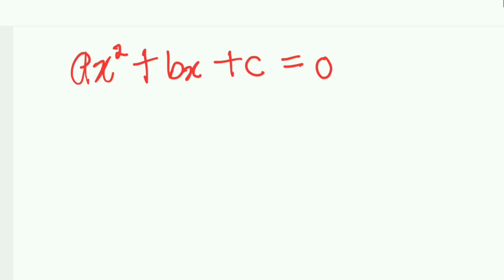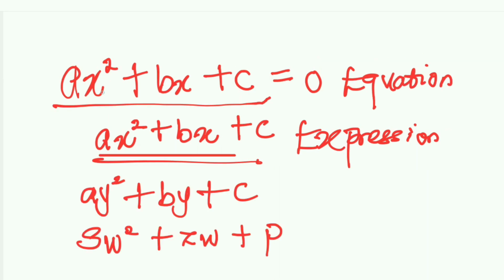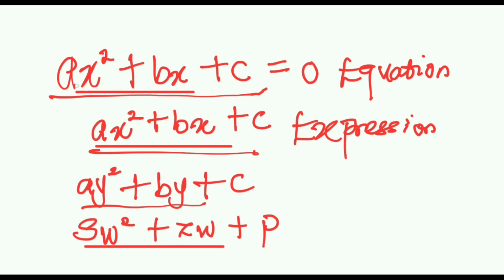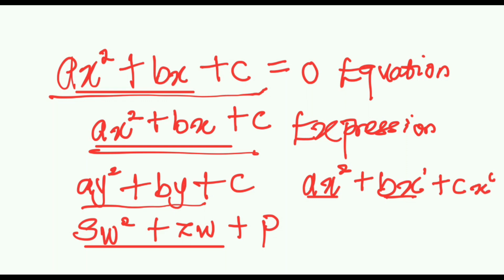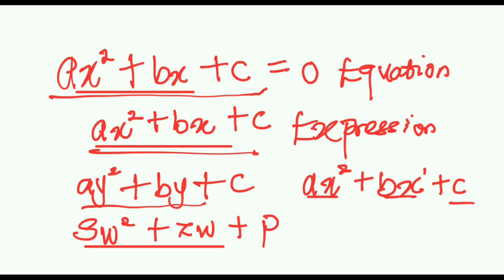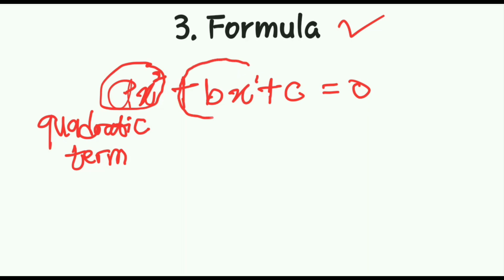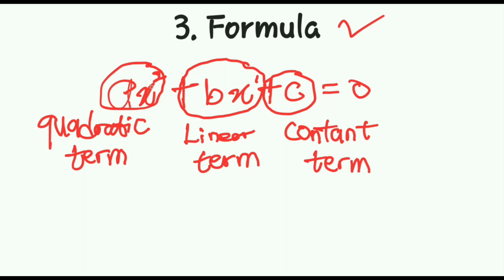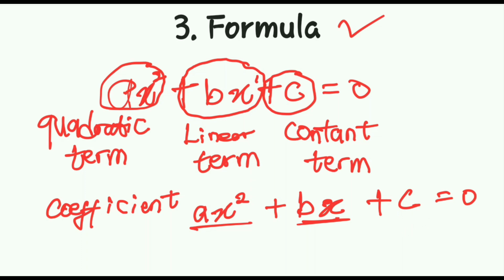Quadratic equations for beginners.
Quadratic equations made easy. a quadratic equation has a degree of 2.
key terms to identify in order to solve quadratic equations are:
quadratic term
linear term and
constant term.